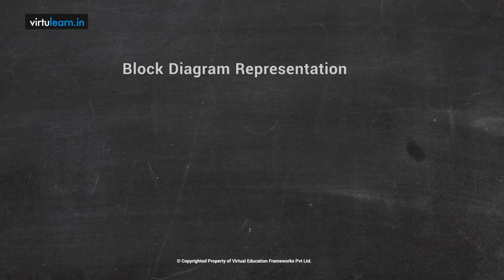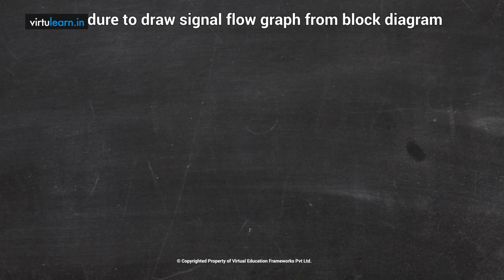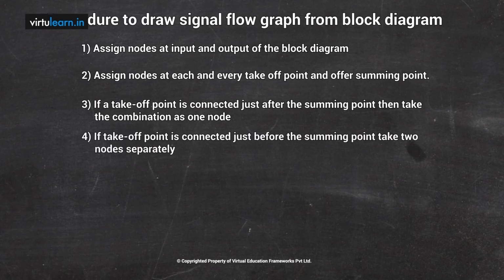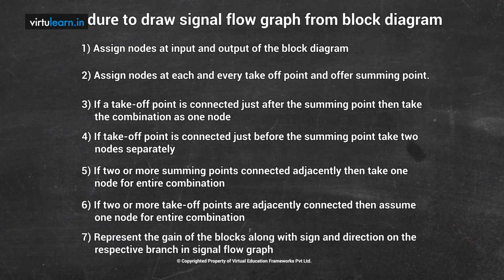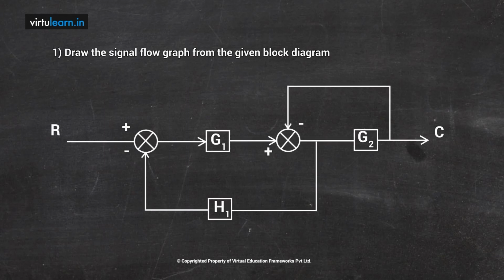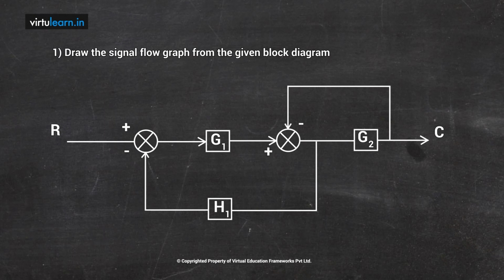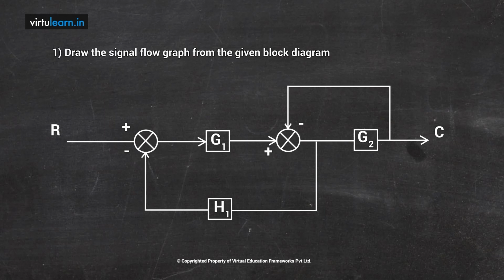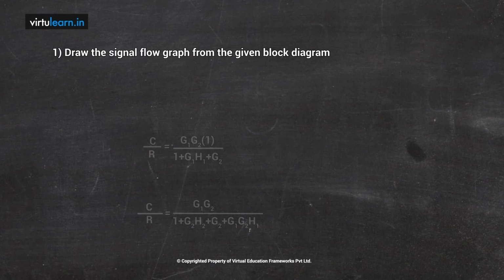Control Systems for BE/B.Tech Signal flow graph from block digram problems 3